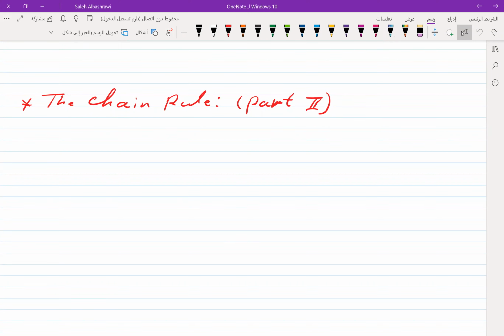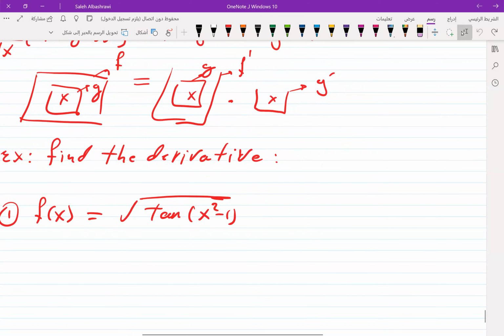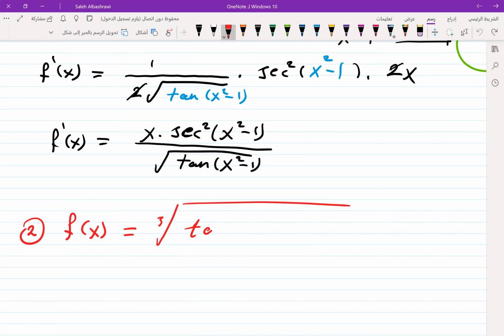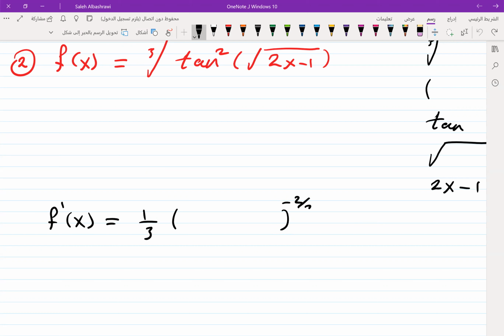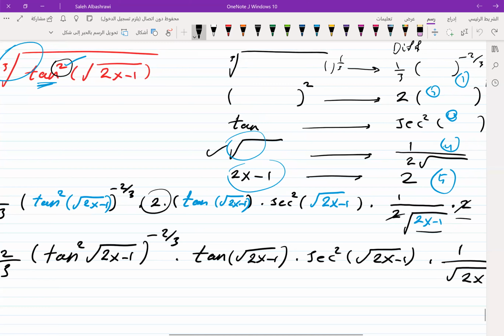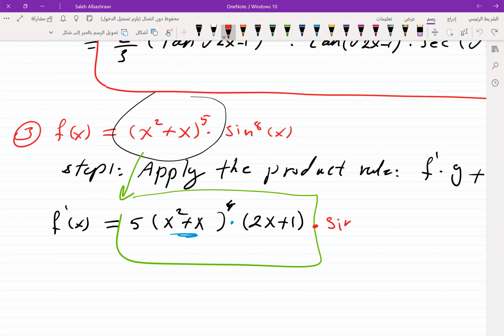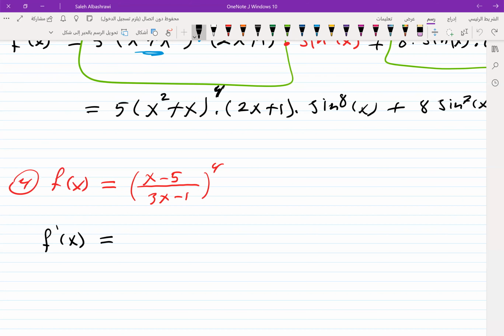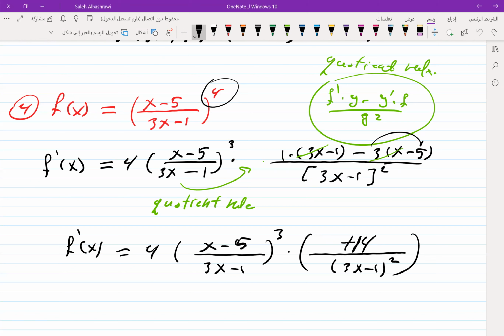Calculus: The Chain Rule Part 2